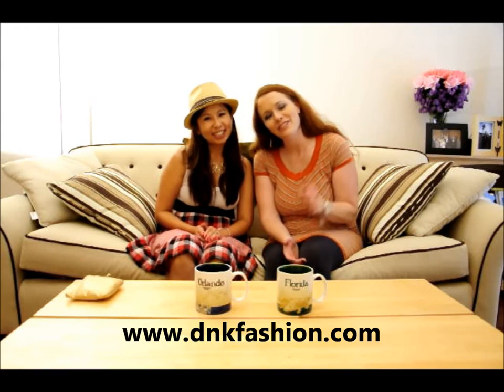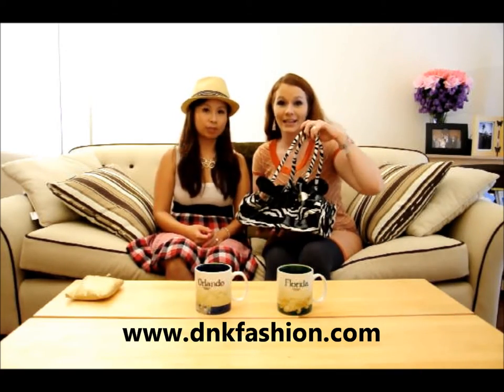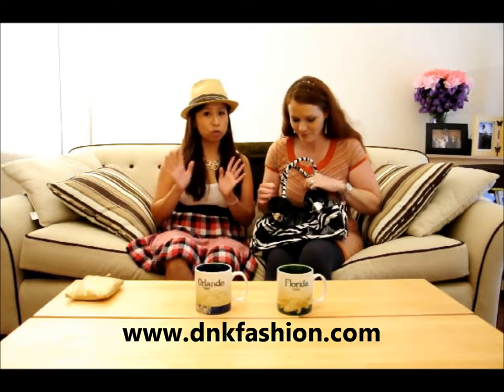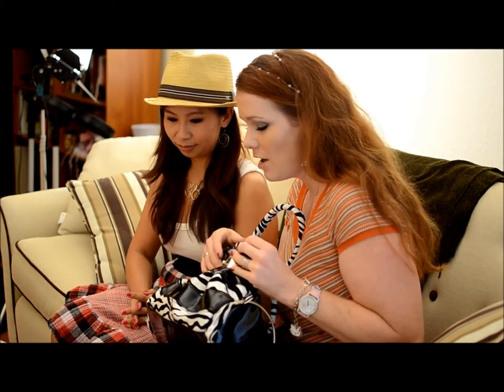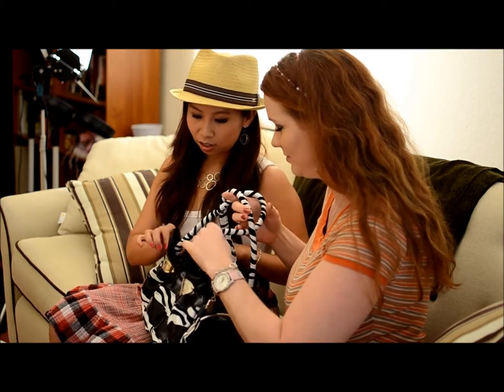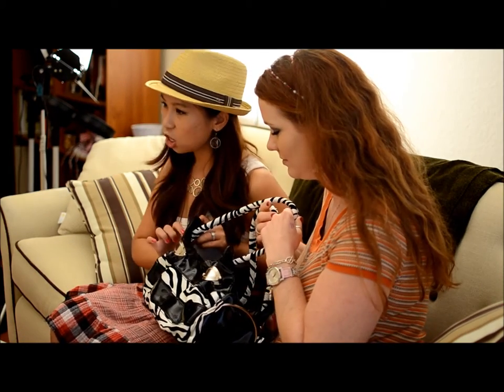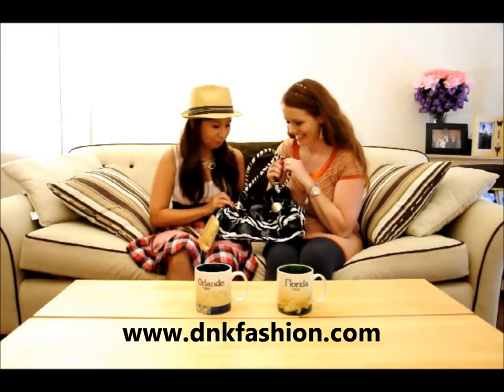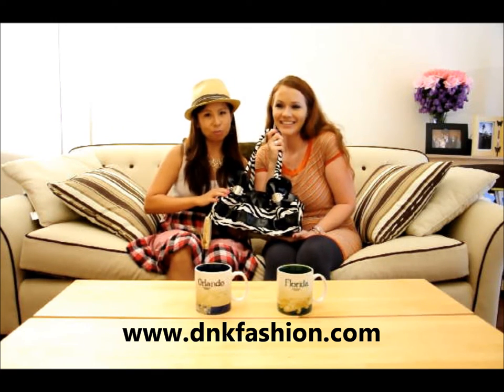Katy & Perry for DnKFashion's June Collection-- Zebra Print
We have bag #3 from our June collection! This black and white zebra print is very hot and trendy.  It's versatile, fitting for both day and evening.  The print is both glossy and velvetty, creating a nice texture.

Happy Alley: ISRC: US-UAN-11-00002
Somewhere Funny: ISRC: US-UAN-11-00493